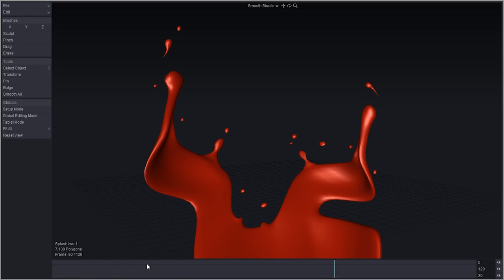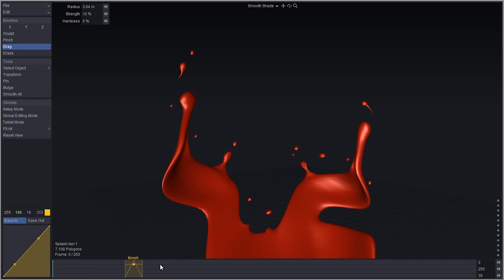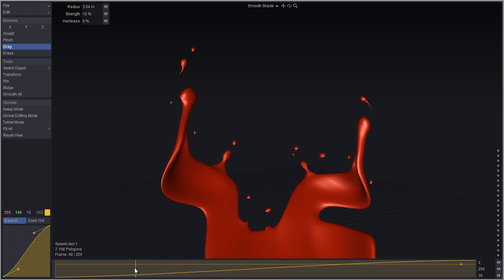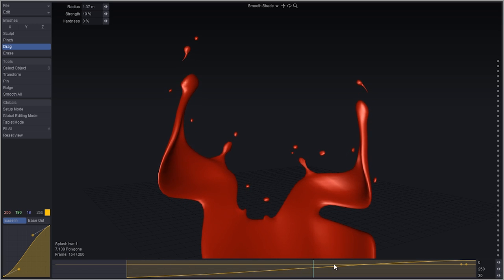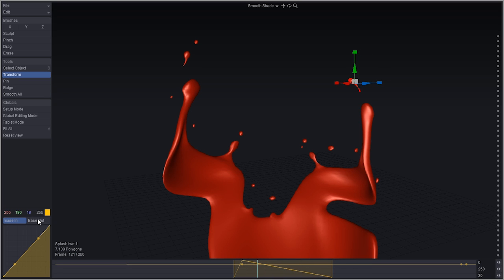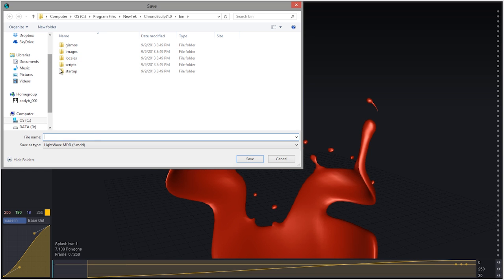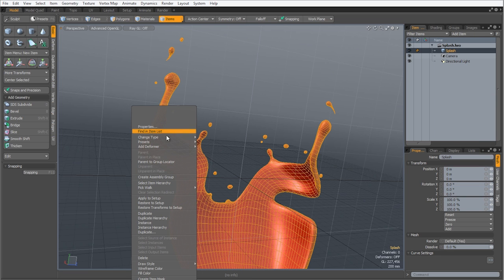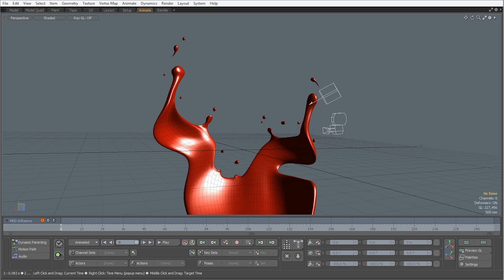ChronoSculpt - Workflow & Interchange with MODO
In this tutorial, Cody Burke explains the fundamentals of workflow and interchange between ChronoSculpt and MODO.